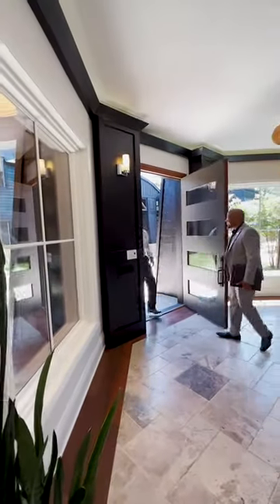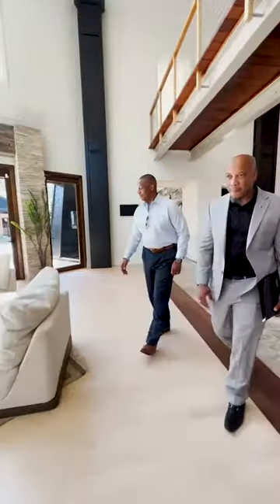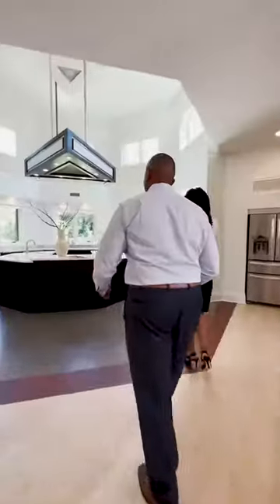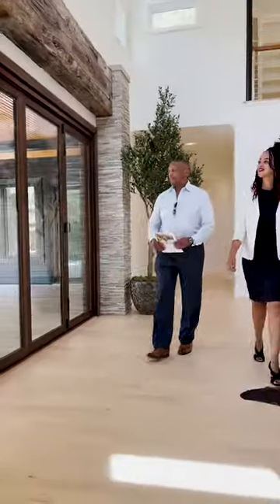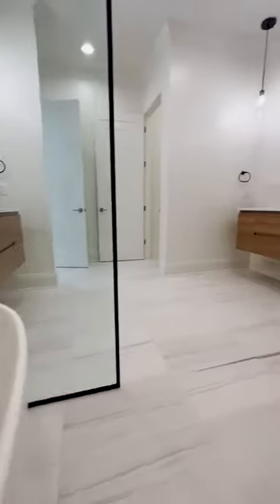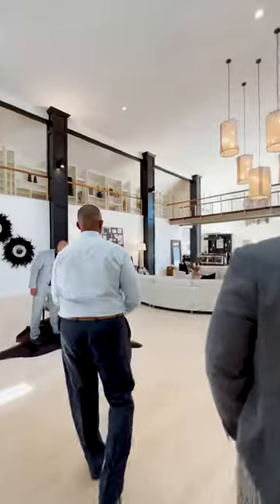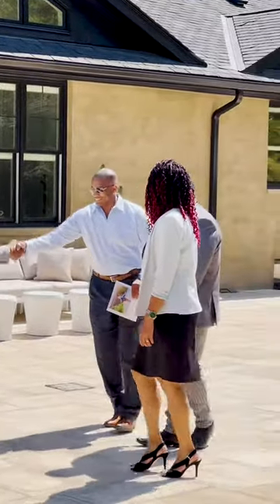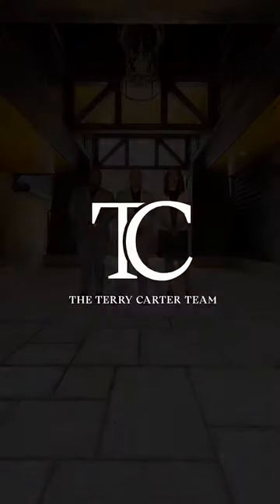Terry Carter team walkthrough 2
🔑 With our expertise and passion for real estate, the Terry Carter Team is your ultimate guide to finding the perfect home that exudes luxury and style. From stunning mansions to elegant estates, they have it all! 💎

🌳 Imagine waking up to breathtaking views of the rolling hills, enjoying the vibrant music scene, and indulging in the finest Southern cuisine. The Greater Nashville Area offers a lifestyle like no other, and the Terry Carter Team will help you make it a reality. 🎶

✨ With their extensive knowledge of the local market, the Terry Carter Team will ensure that you find a home that not only meets your criteria but exceeds your expectations. They go above and beyond to provide a personalized and seamless buying experience. 🏆

📲 Don't miss out on the opportunity to own your dream luxury home in the Greater Nashville Area. Contact the Terry Carter Team today and let them guide you to your slice of paradise. 🌟

The home in this video is listed by Carrie Prickett with Compass Nashville. Currently on the market at 8.5 million at 4603 Franklin Pike Nashville Tennessee. We would love to show you this home!